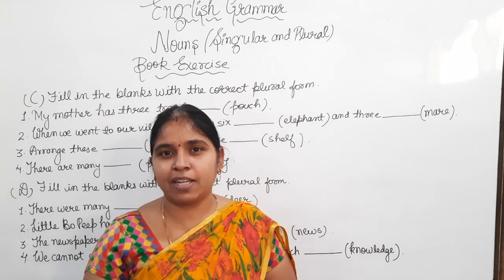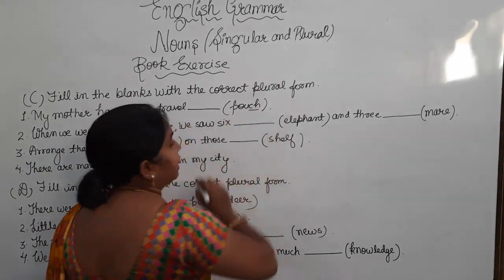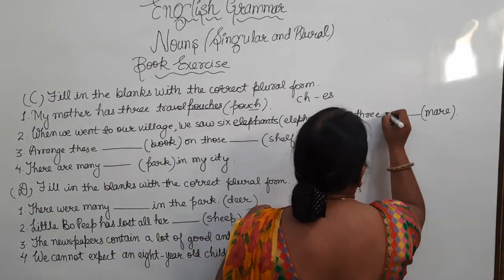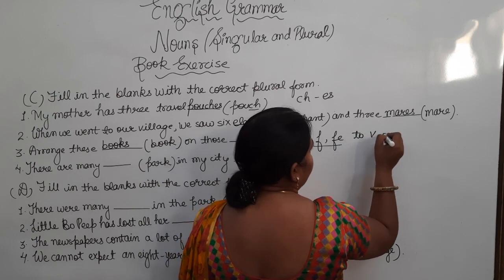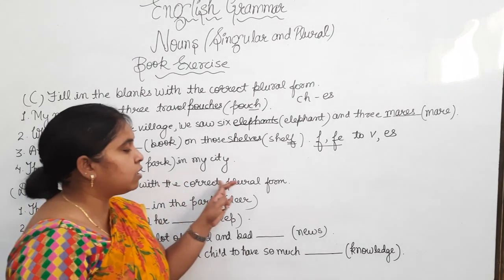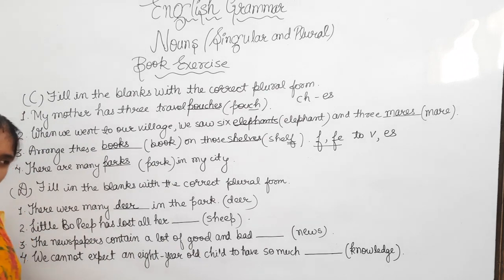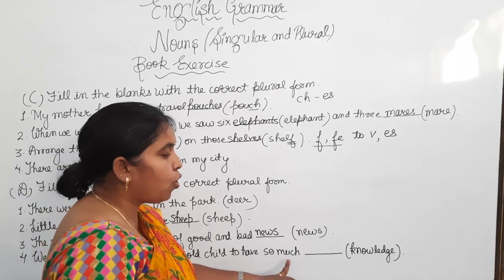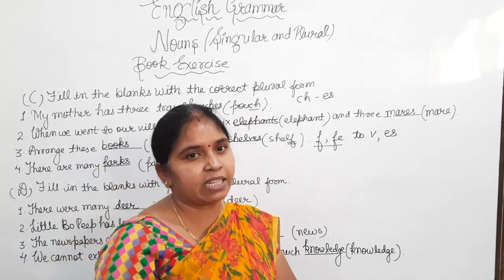Book exercise C,D of the Chapter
Explanation of the book exercise